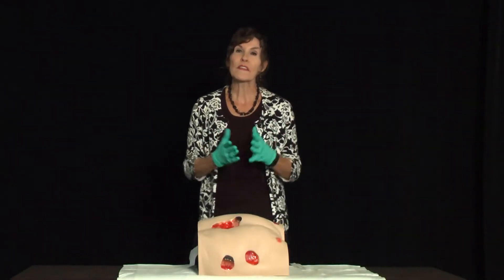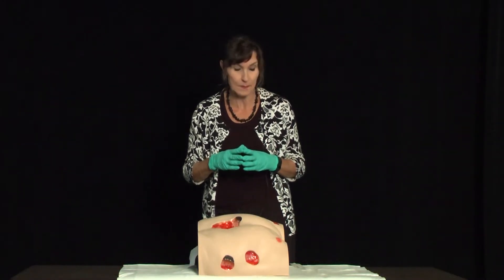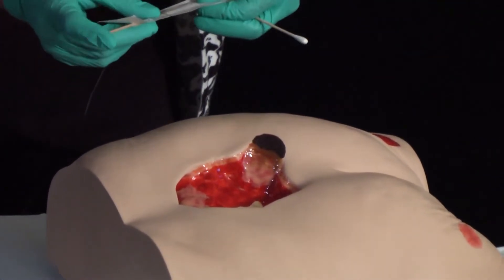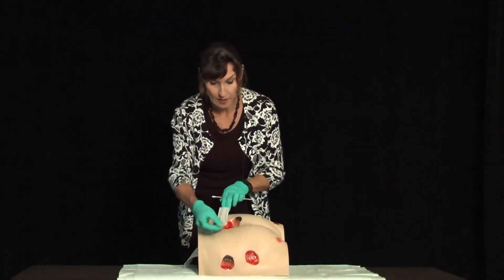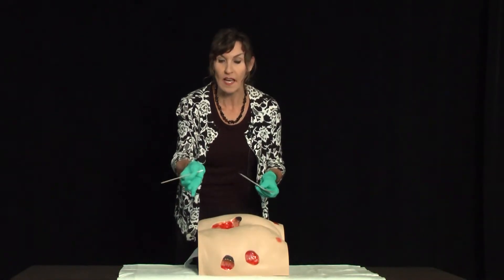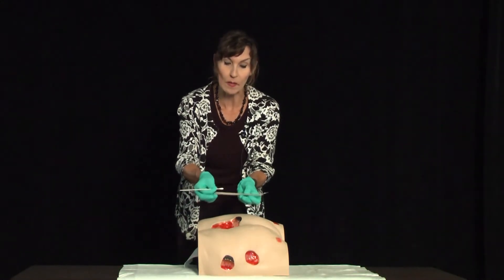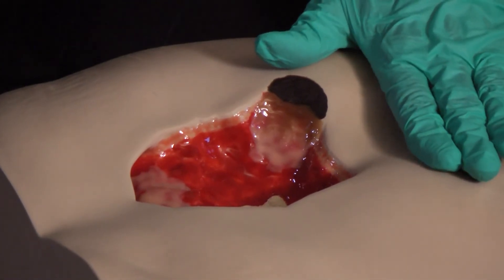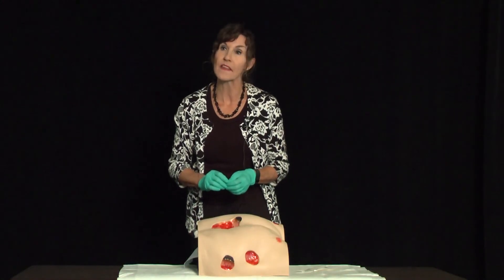Tunneling and Undermining - Wound Care Demonstration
What is the difference between undermining and tunneling of a wound?  This wound care demonstration will help you understand the concepts of undermining and tunneling in wounds.

Wound Care Demonstrations:
by Dianne Murray Rudolph, APRN, GNP-BC, CWOCN, UTHSCSA

We value your opinion - please let us know what you think of this video